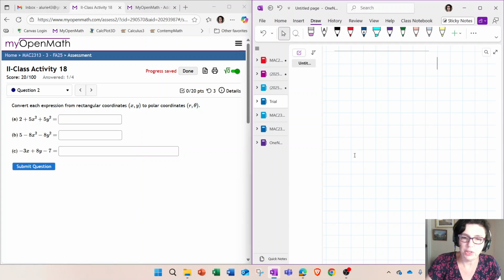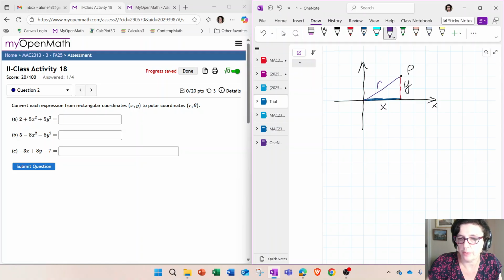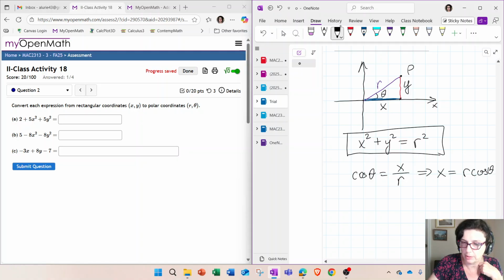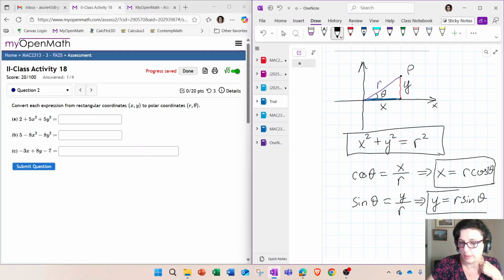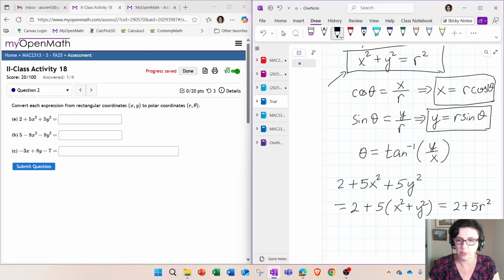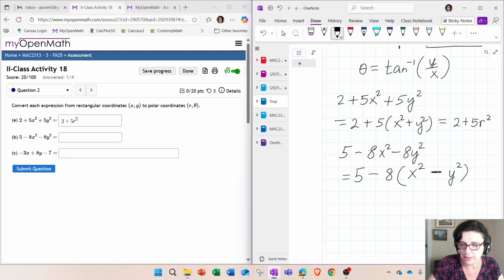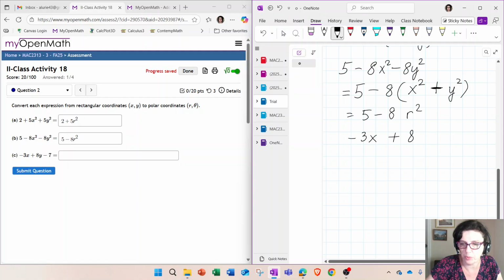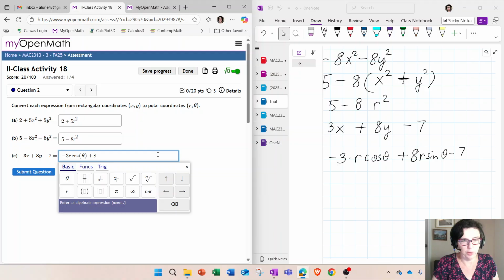Converting Expressions from Rectangular to Polar Coordinates